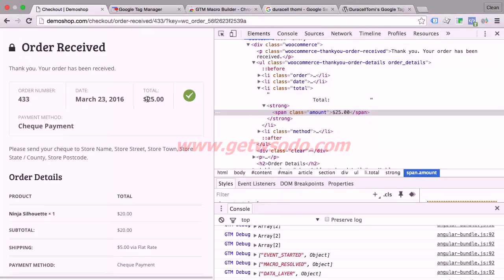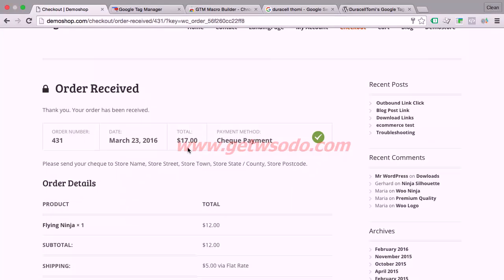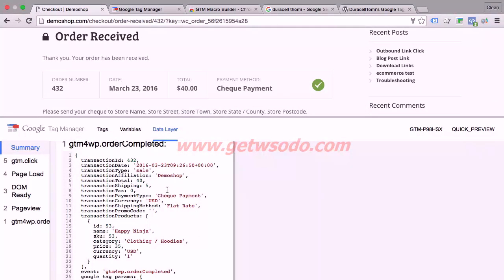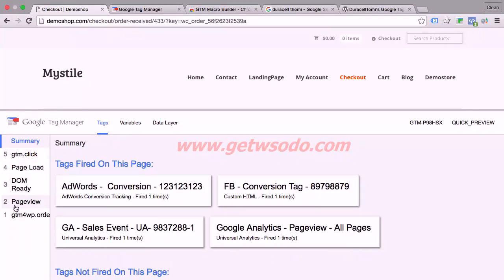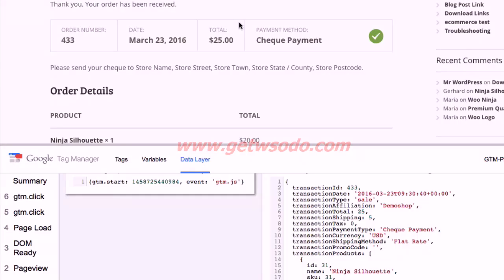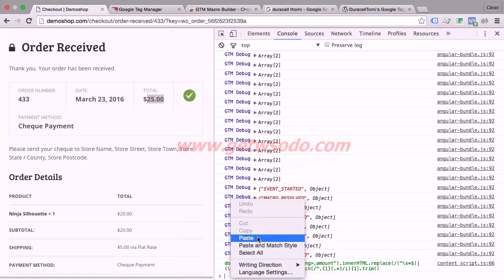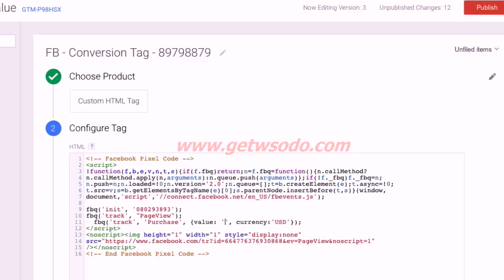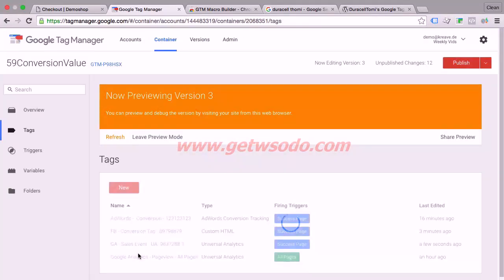#71 AgencySavvy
Cách theo dõi giá trị chuyển đổi bằng Trình quản lý thẻ của Google.